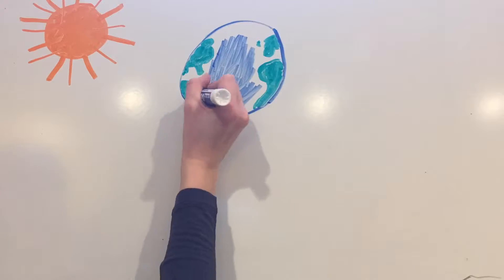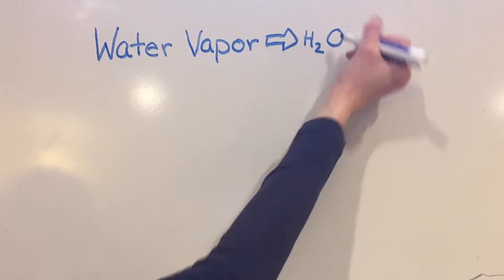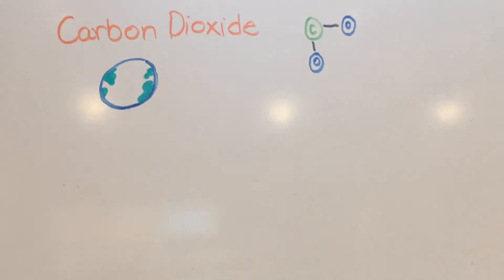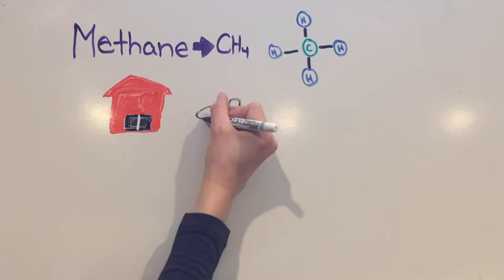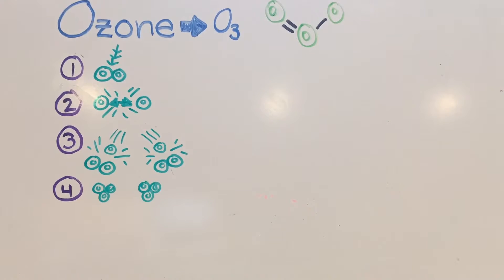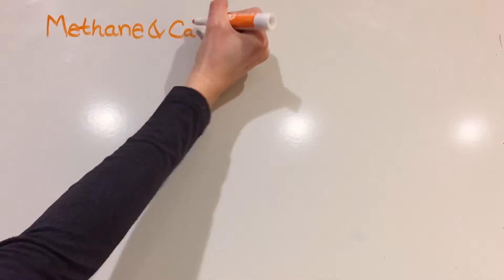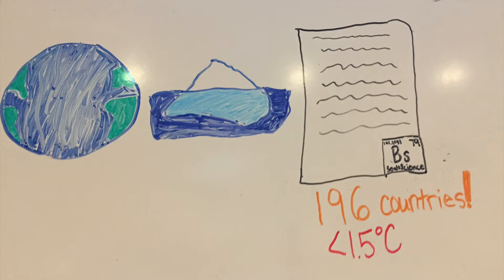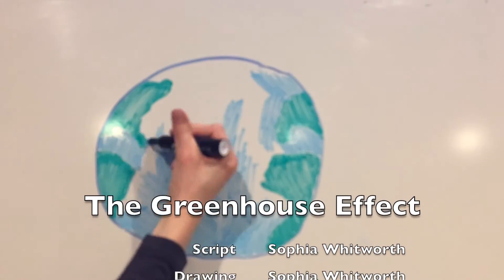The Chemistry of the Greenhouse Effect - Sophia W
Sophia explains the chemistry of the greenhouse effect in this high school chemistry video.